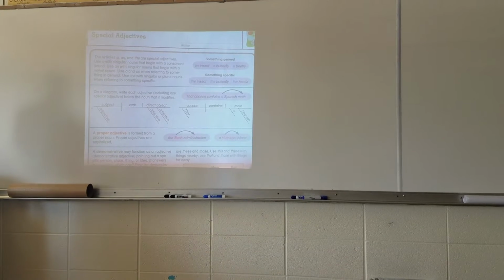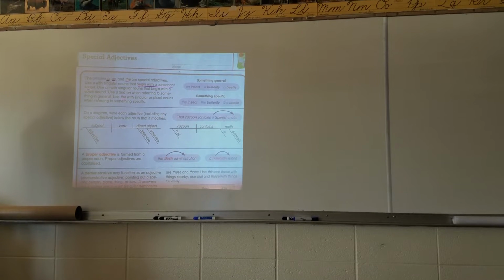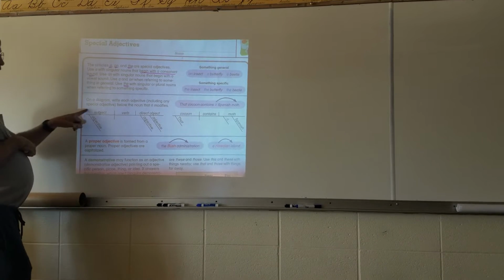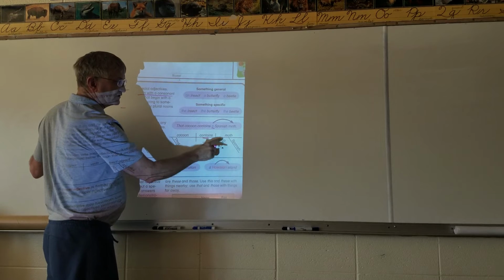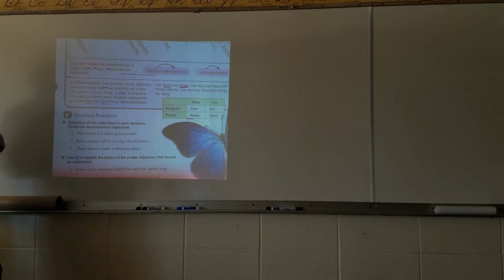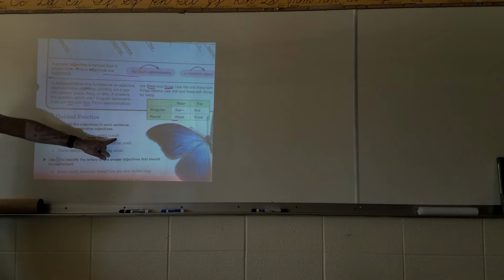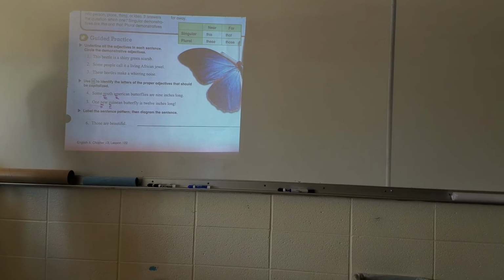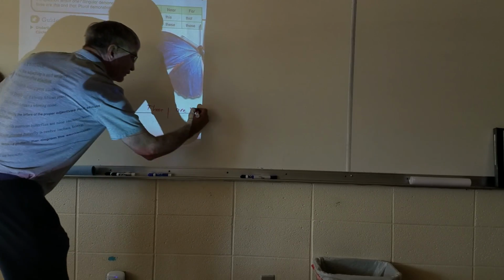English lesson 2